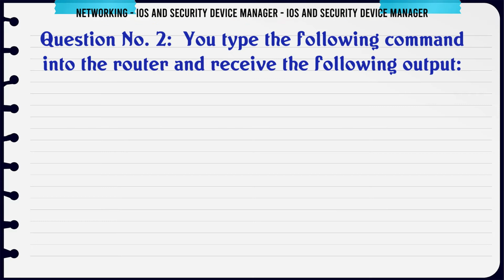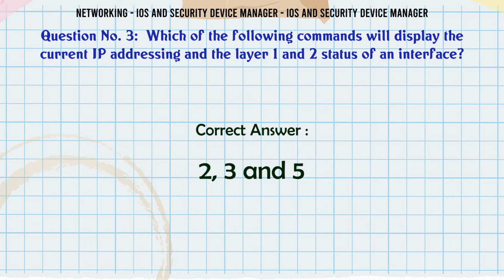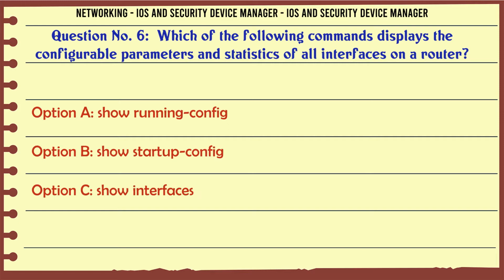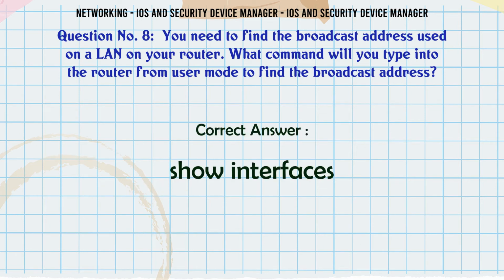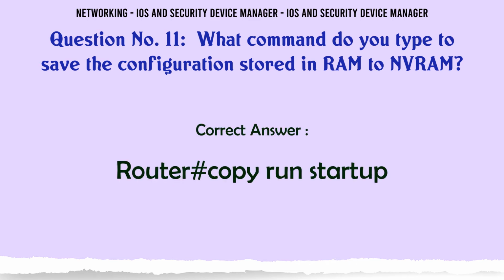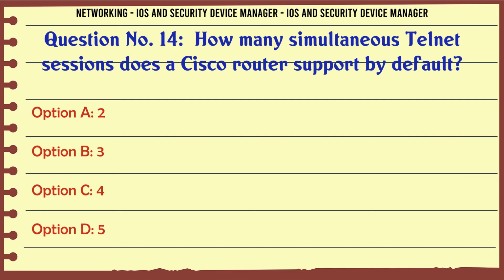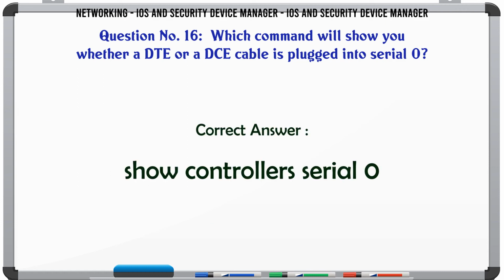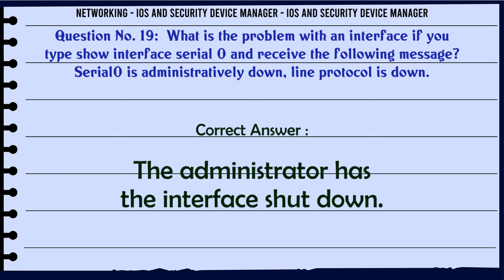MCQ Questions IOS and Security Device Manager - IOS and Security Device Manager with Answers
IOS and Security Device Manager - IOS and Security Device Manager GK Quiz.

Question and Answers related to IOS and Security Device Manager - IOS and Security Device Manager

Find more questions related to IOS and Security Device Manager - IOS and Security Device Manager

List of top 5 Questions:

You set the console password, but when you display the configuration, the password doesnt show up; it looks like this:

Which command will show you whether a DTE or a DCE cable is plugged into serial 0?

You want to totally reinitialize the router and replace the current running-config with the current startup-config. What command will you use?

If you delete the contents of NVRAM and reboot the router, what mode will you be in?

What is the problem with an interface if you type show interface serial 0 and receive the following message? Serial0 is administratively down, line protocol is down.

Content of this Video:

MCQ question answers for IOS and Security Device Manager - IOS and Security Device Manager

Important Questions in Networking

Networking MCQ Questions you must know for Interviews, Exams, and Quiz